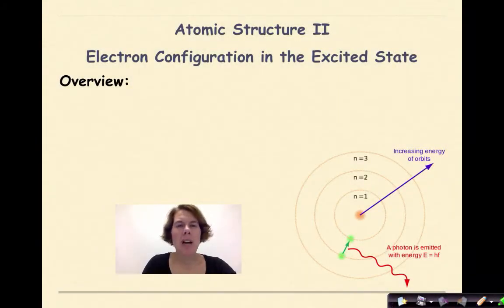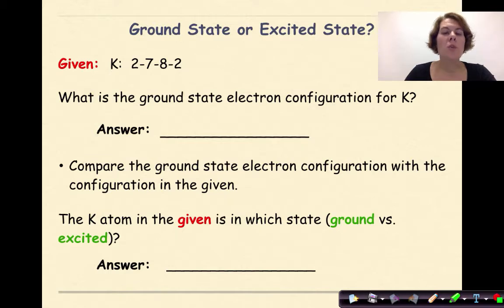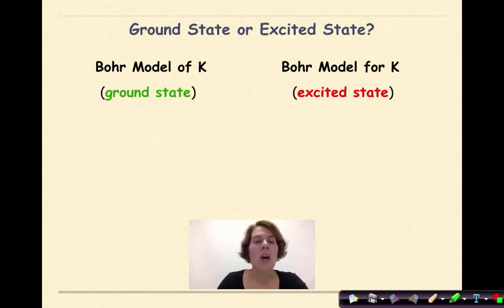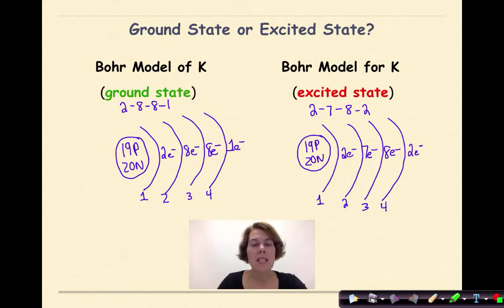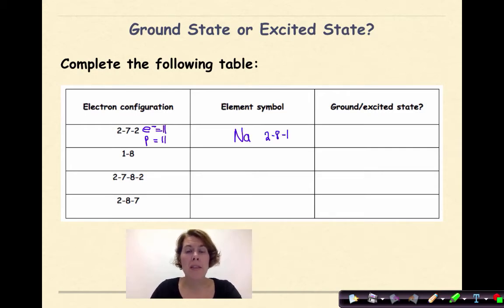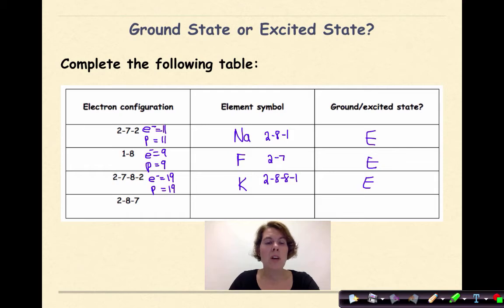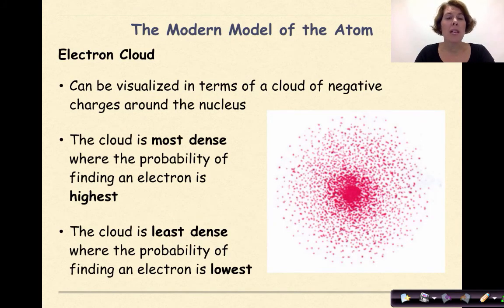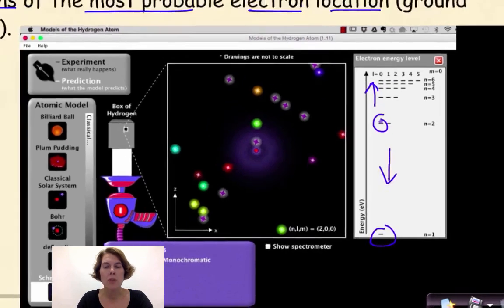Atomic Structure 2 Part 5 Electron Configurations in the Excited State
This tutorial revisits the concepts of excited and ground states of the atom. It then takes these concepts and applies them to the idea of the Bohr model of the atom as a visual to see the moment of an electron as it is excited and then drops back to ground state. Finally, a brief overview of the modern model of the atom is discussed and visualized through the use of PhET simulations.